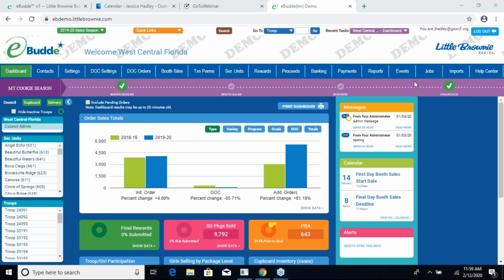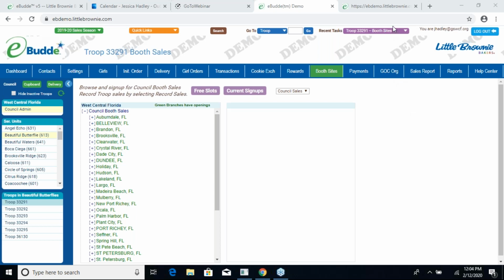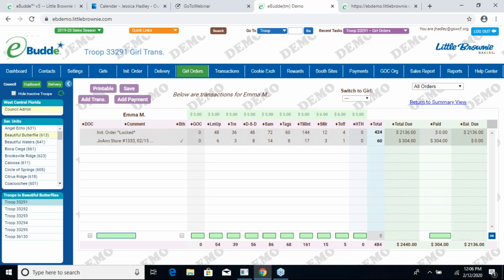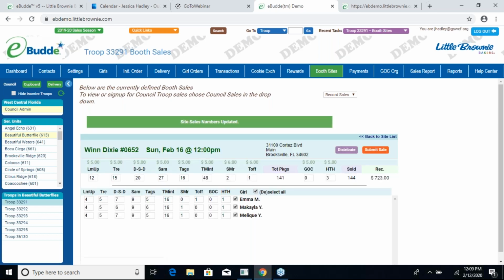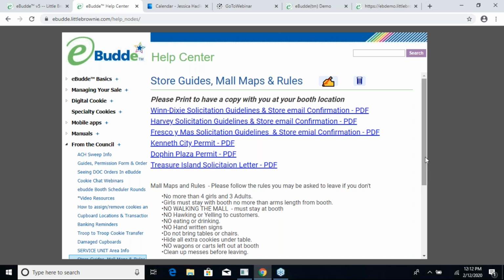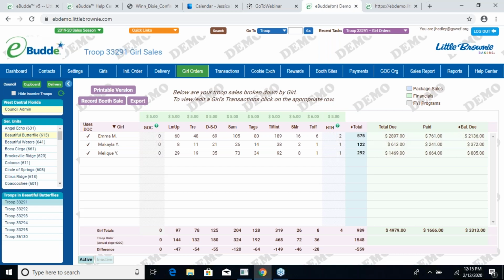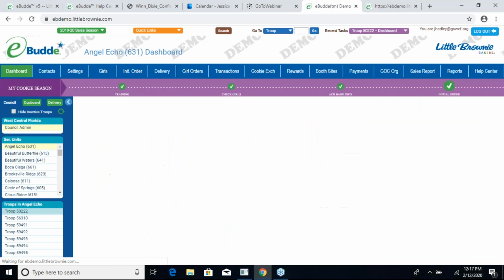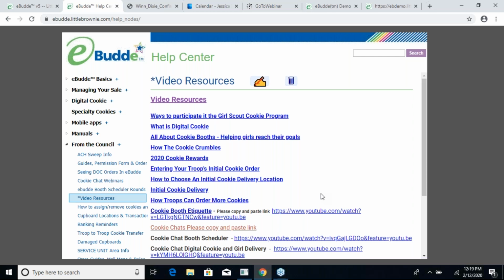Cookie Chat: Recording Booth Sales in eBudde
In this video, Jessica shows you how to record booth sales in eBudde.